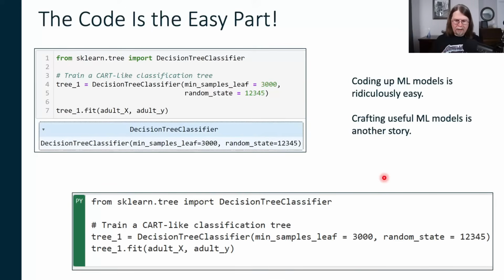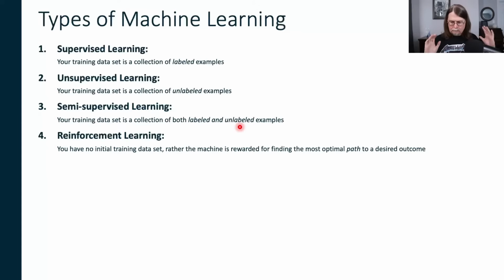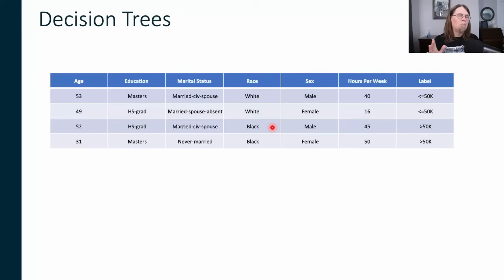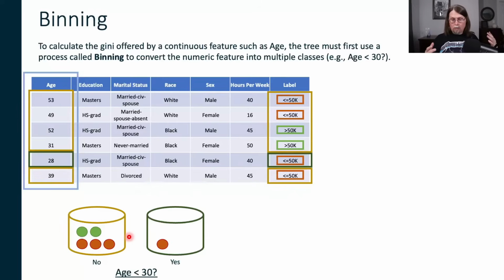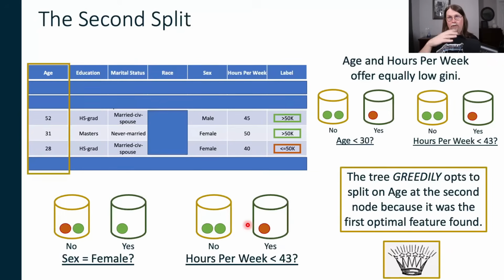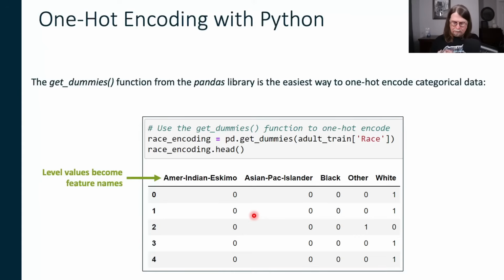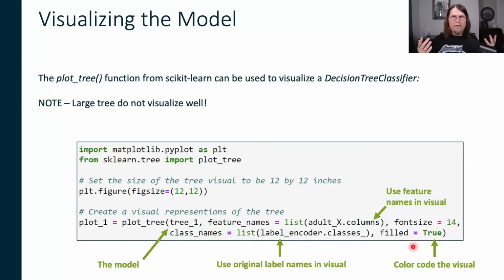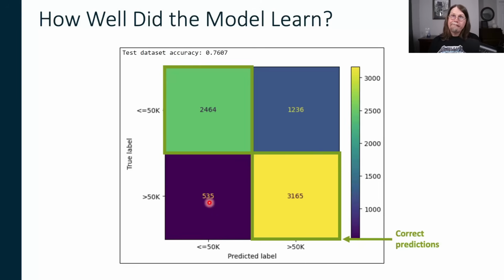Decision Tree Machine Learning: Stop #1 on Your DIY Data Science Roadmap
Decision trees are the BEST place to start building real-world machine learning skills.

This crash course is an intuitive introduction to decision trees and will teach you how they learn from data.

You will also learn how to use the scikit-learn library in Python to train, interpret, test, and evaluate decision tree classifier machine learning models.

Splitting data for machine learning

CART book:

Data Mining textbook:

Video Chapters
00:00 Intro
01:49 The Code is the Easy Part
02:42 Machine Learning Fundamentals
23:55 The Decision Tree Algorithm
38:22 Learning a Decision Tree from Scratch
01:06:45 Decision Trees in Python
01:41:45 Continue Your Learning